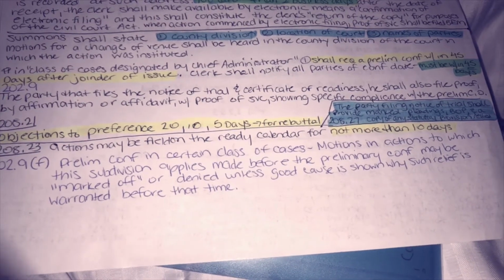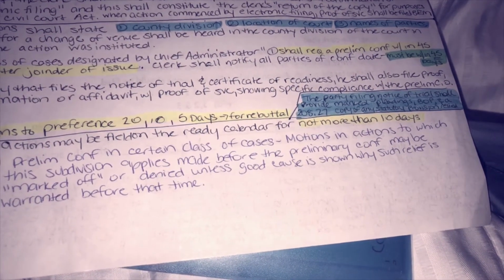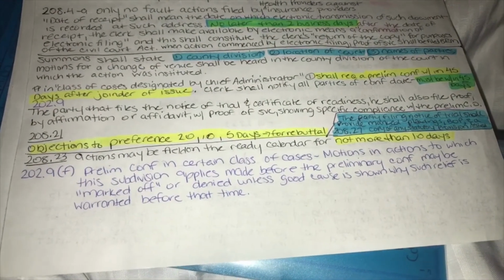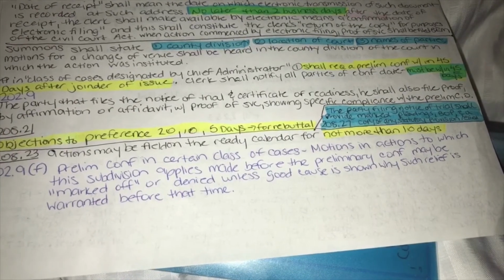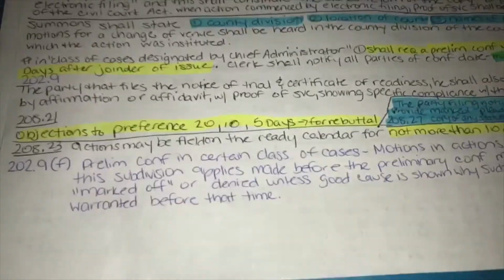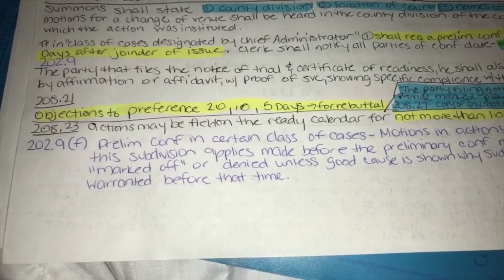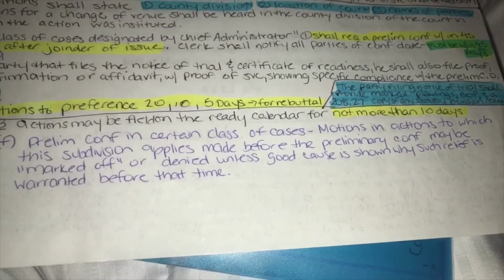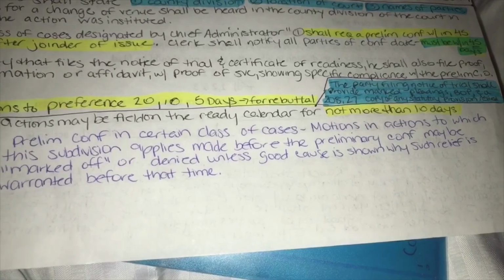NYC Civil Court Rules